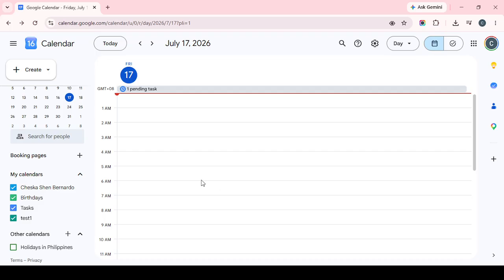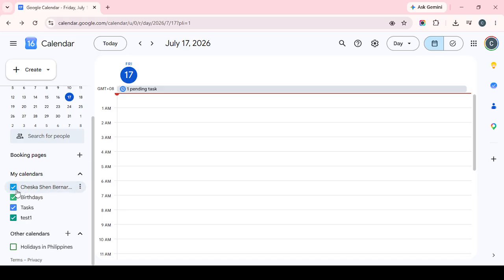How to Remove Holidays in Google Calendar Clear All Local Country Holidays from any Calendar